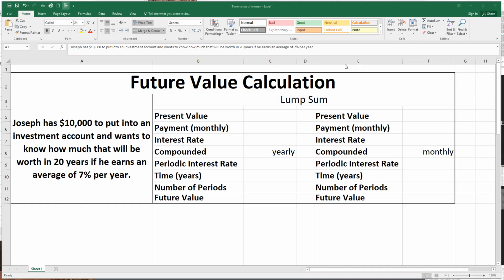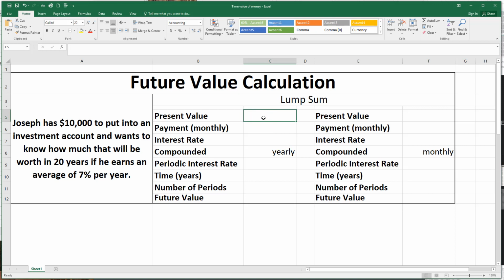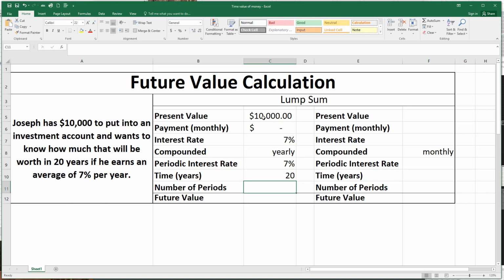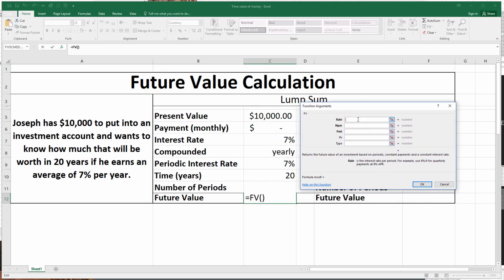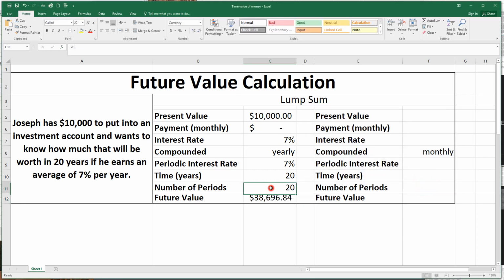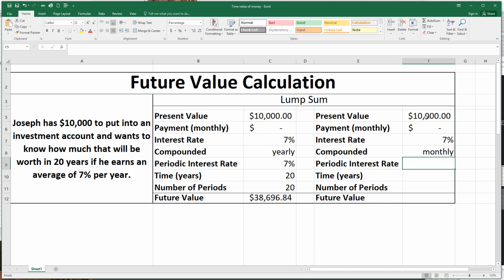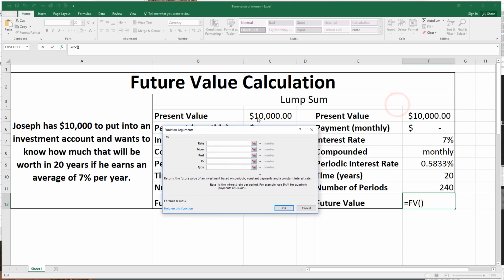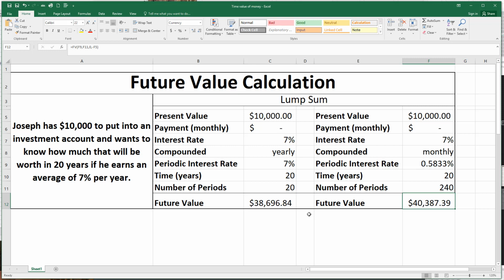Future Value of a Lump Sum in Excel